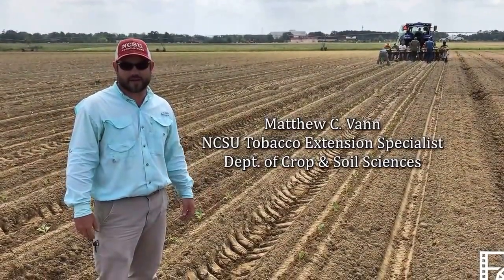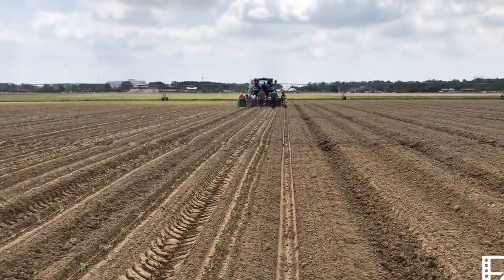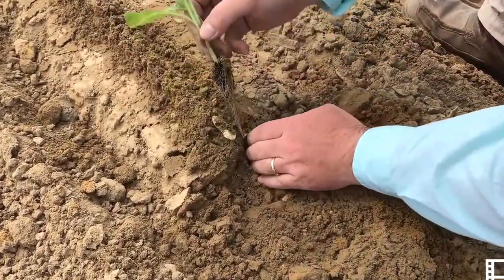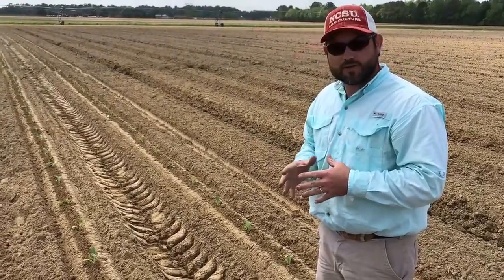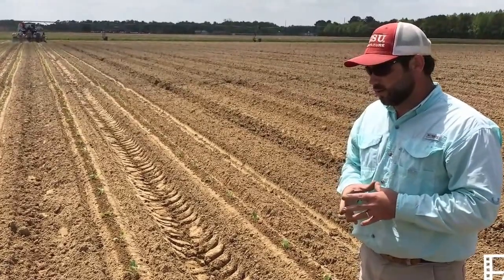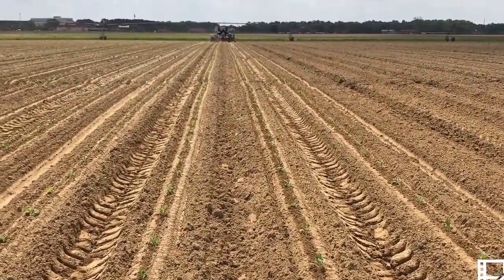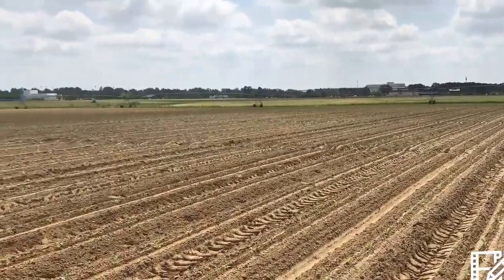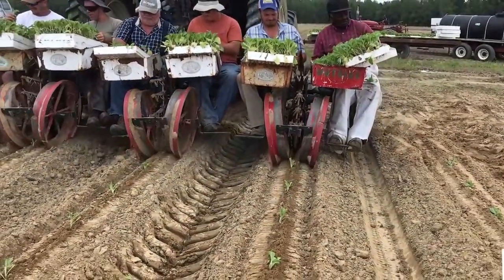Mechanized Transplanting of Flue-Cured Tobacco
Location: Lower Coastal Plain Research Station-Kinston, NC
Date: April 20, 2017
Content: Overview of mechanized transplanting in North Carolina
Ownership: NCSU Extension Agronomy